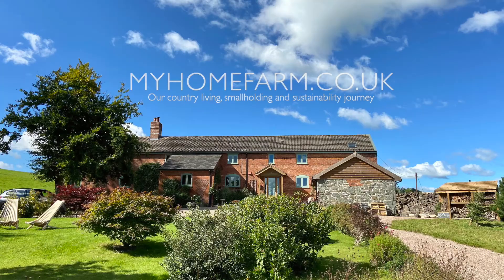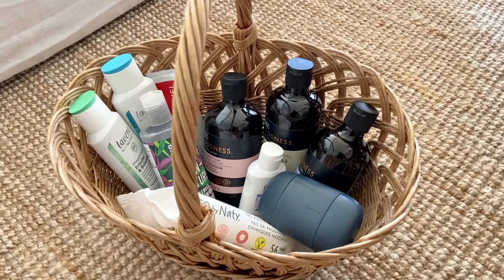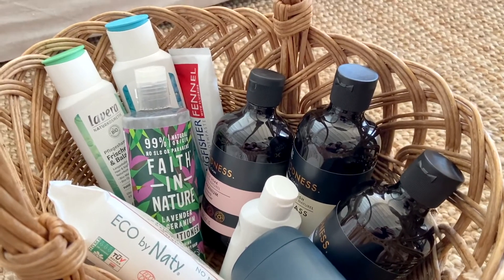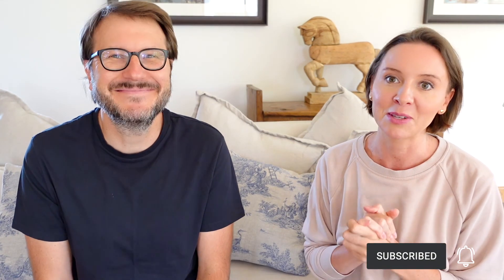Our Daily Natural, Unisex, Beauty And Skincare Favourites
As a couple living in a rural farmhouse we are trying to lead a more sustainable lifestyle and wanted to share the skincare and body products we use on a dally basis. We are also in the process of looking for zero waste product replacements, which hasn't been easy, but here's a list of our natural, non-toxic, eco-friendly products, from toothpaste to cleanser and deodorant to body wash, we are using.

0:00 Intro
3:06 Kingfisher Toothpaste
4:46 Lavera Cleanser
6:33 Fussy Deodorant
9:42 Eco by Naty
12:06 Lavera Shampoo
14:33 Faith in Nature Conditioner
16:35 Baylis & Harding Goodness Body Wash
19:52 Baylis & Harding Goodness Bath Soak
21:48 Conclusion